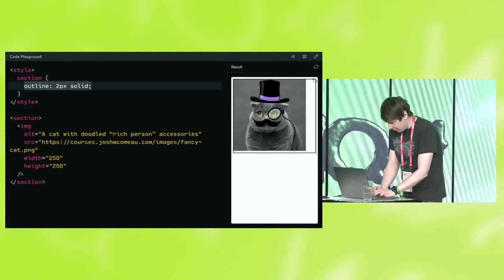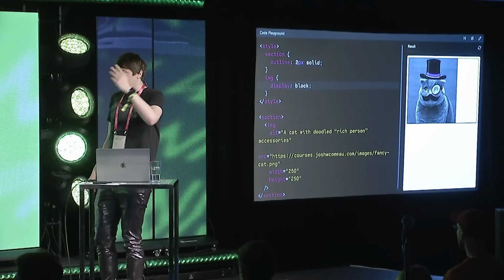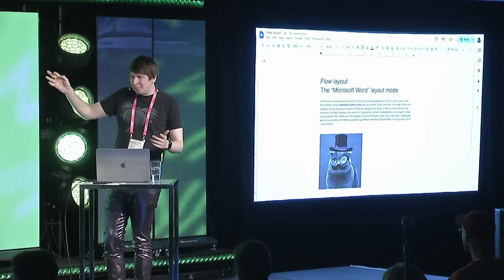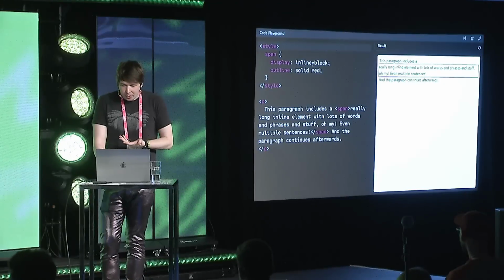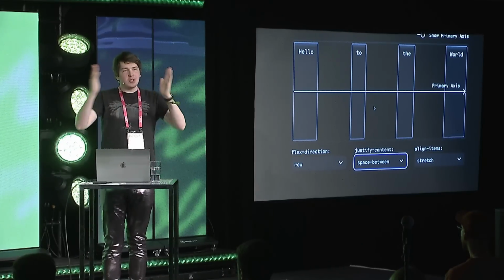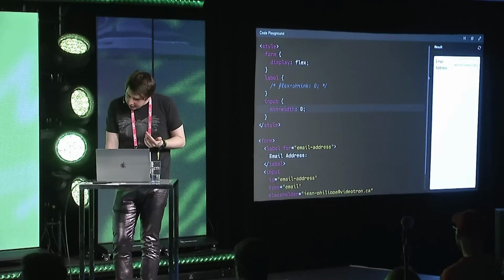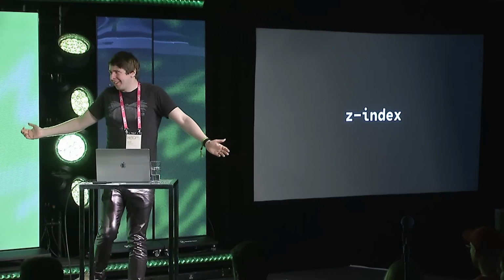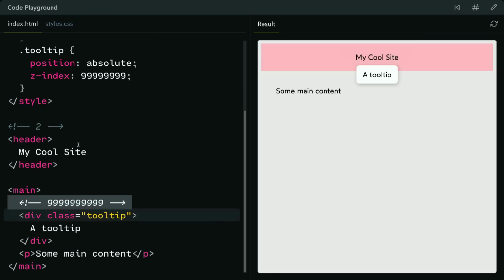The Secret Mechanisms of CSS — Web à Québec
This is a recording from my May 2024 talk at the Web à Québec conference.

Essentially, this talk is a collection of the biggest epiphanies I've had about CSS after many many years of experimentation and self-education. My goal in this talk is to give you a set of mental models you can use to better understand CSS, so that it stops feeling so unpredictable and inconsistent.

The content in this talk was also pulled from my comprehensive CSS course, “CSS for JavaScript Developers”. If you’d like to keep learning, you can find all the info